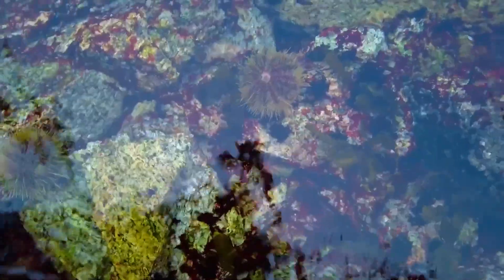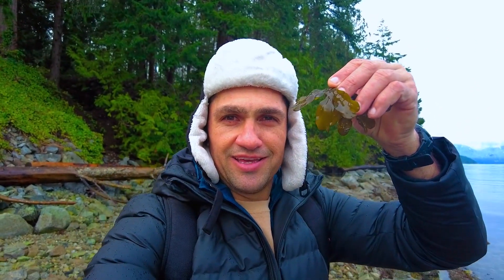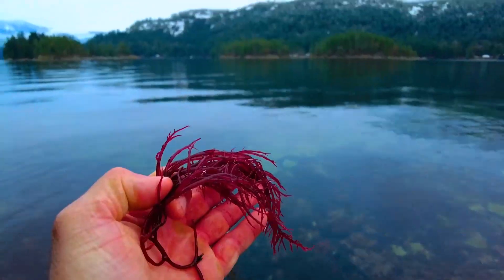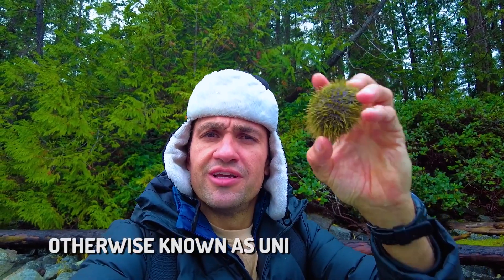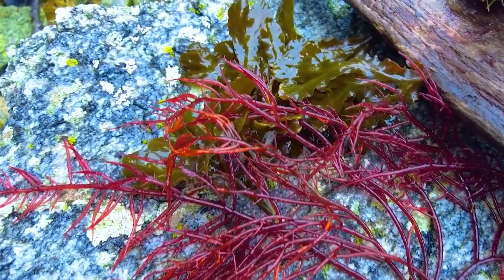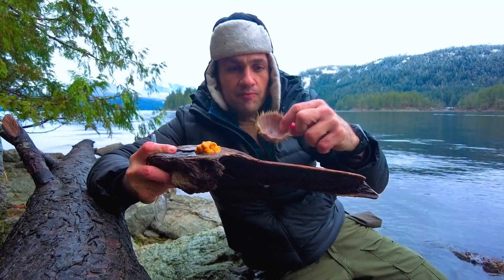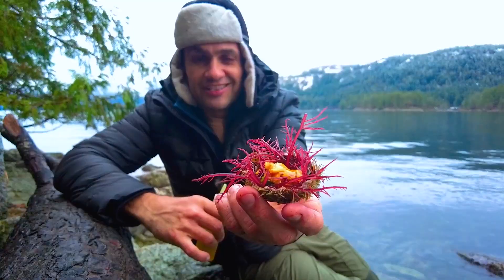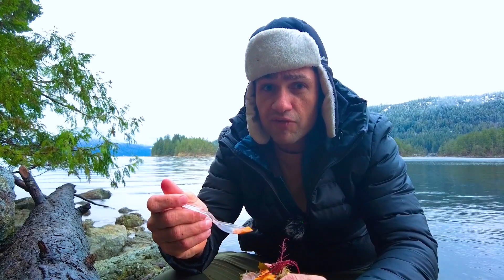Raw Sea Urchin Egg and Seaweed Salad | Fearless Food | Kiran Jethwa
I'm on the beautiful Sunshine Coast of British Columbia, Canada, where wild, edible food is littered in abundance. I'm going to show you how to find and make sea urchin eggs (also known as uni) and seaweed salad with bladder wrack seaweed and sea spaghetti.